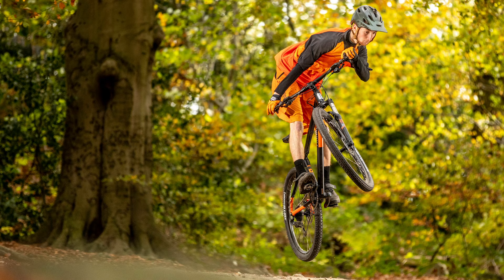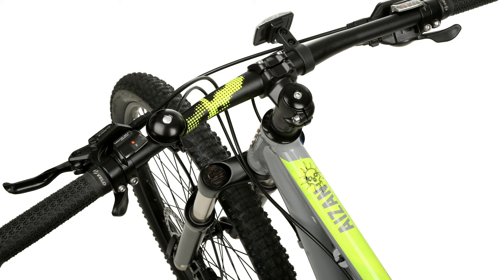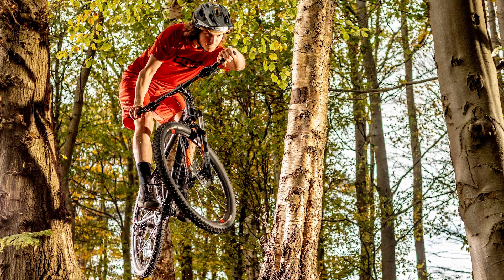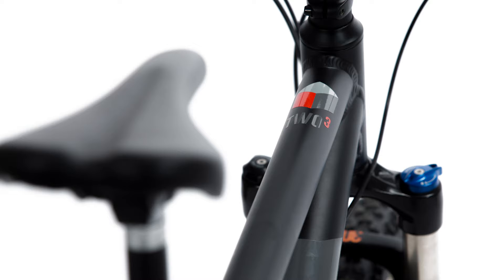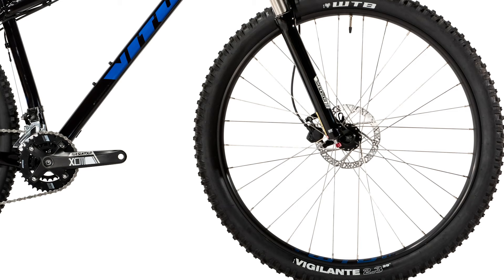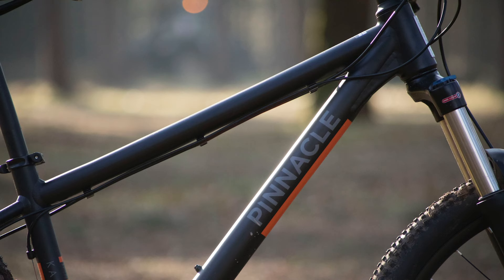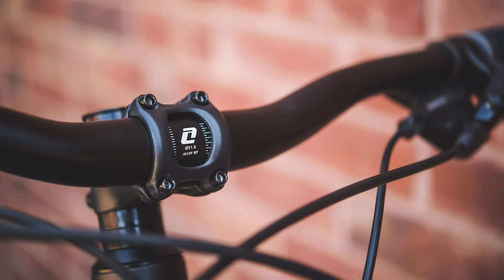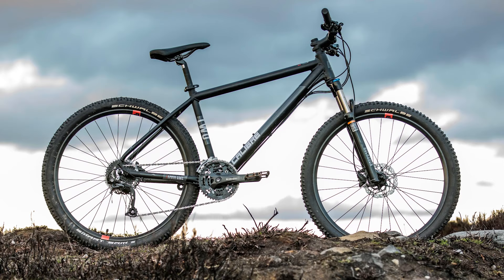Top 5 | Best Budget Mountain Bikes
Finding a mountain bike for under £500 can seem like a bit of a minefield, but fortunately you’re in the right place. It’s totally possible to get something that’s up to the task of proper off-road riding without breaking the bank, but there’s a big difference between how durable and enjoyable the best budget mountain bikes are compared to the not-so-great.

Here’s a selection of the best, currently available ‘budget’ MTBs we’ve reviewed for a mix of on- and off-road use.